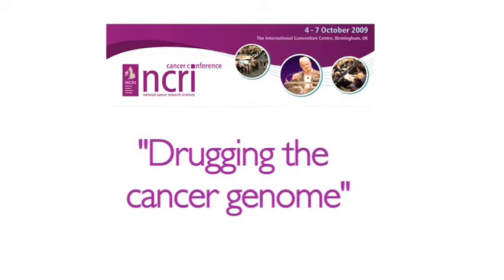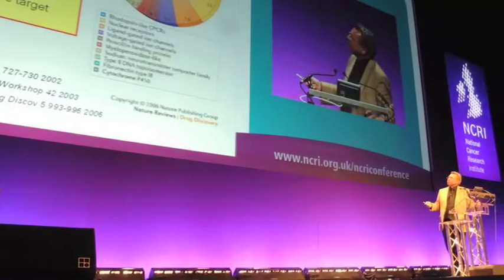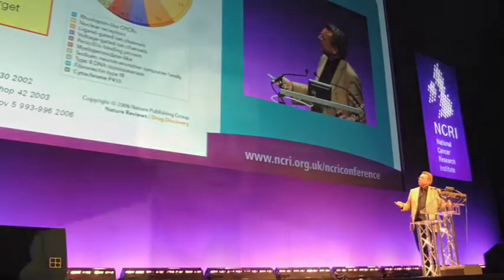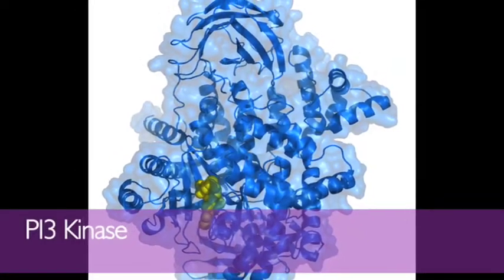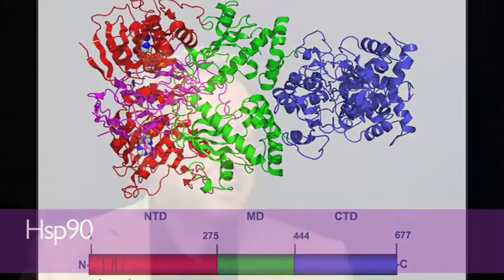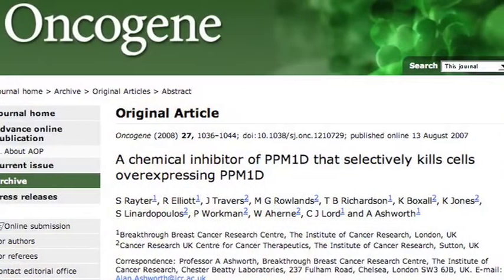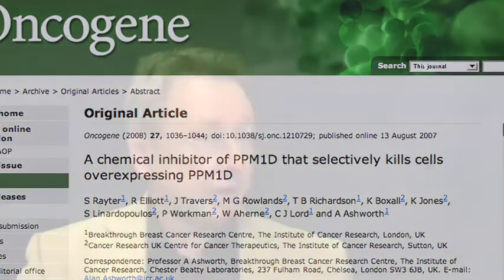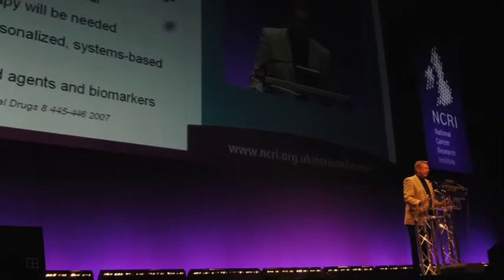Professor Paul Workman - Drugging the cancer genome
Professor Workman talks about his research into new cancer drugs at the 2009 NCRI Cancer Conference.